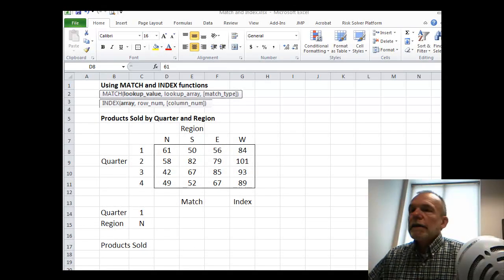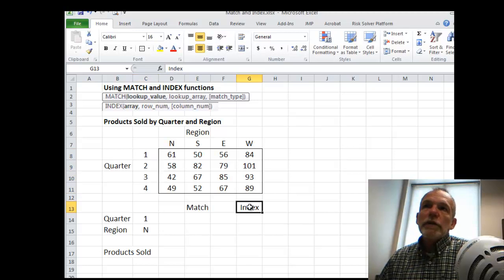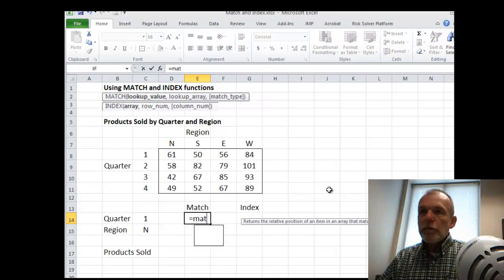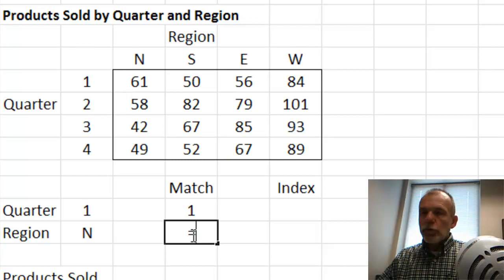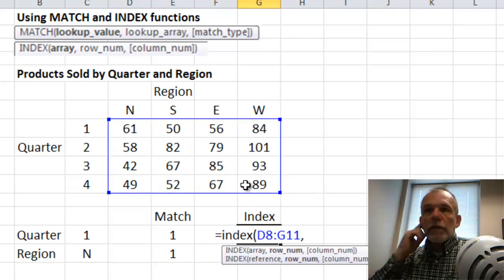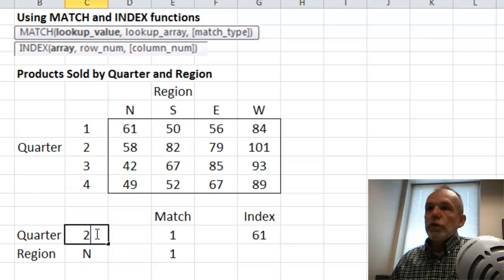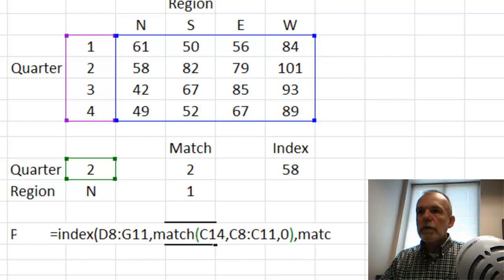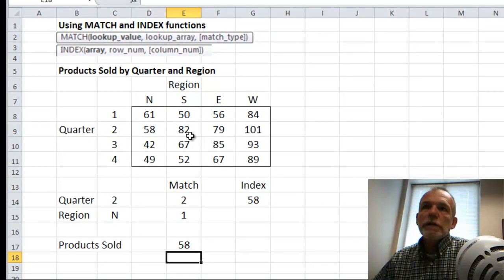Using MATCH and INDEX Functions in EXCEL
Combining the use of MATCH and INDEX functions